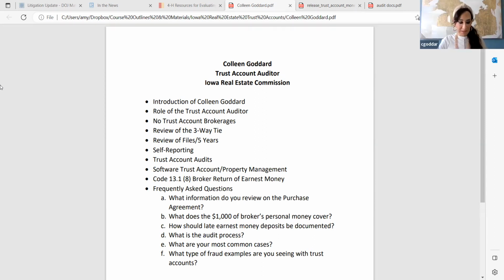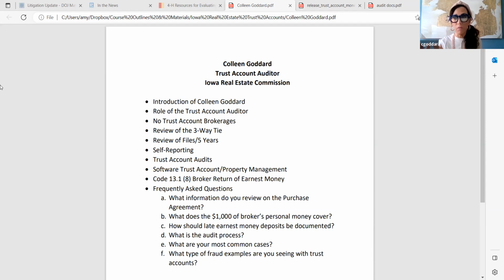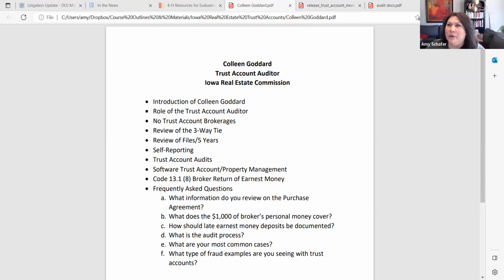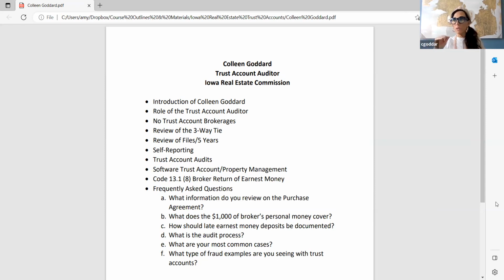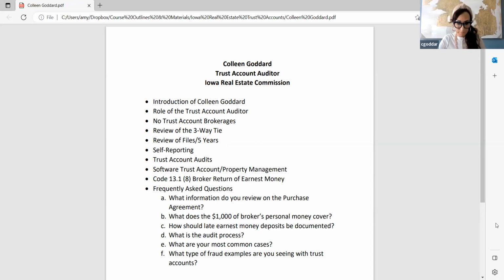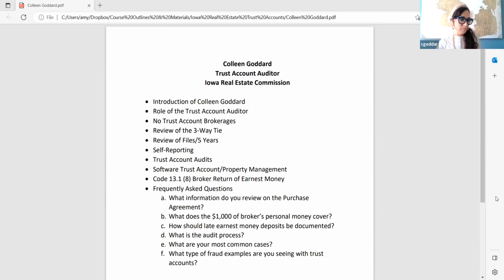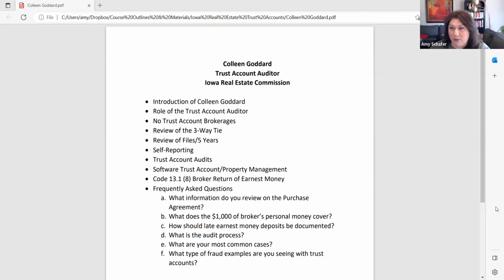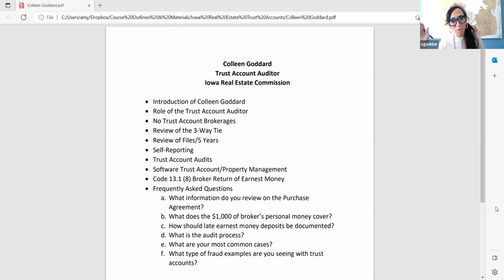Trust Your Trust Account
The name says it all!  Clients must trust their funds will be available no matter what happens in the transaction.  This course features a one-on-one interview with the Iowa Real Estate Commission’s Trust Auditor where we will deep dive into common trust account issues.  Plus, a few bonus thoughts to keep your brokerage running smoothly!
***Note: Any fines mentioned in this video are examples and only the real estate commission sets the standards for any fines used for disciplinary reasons.